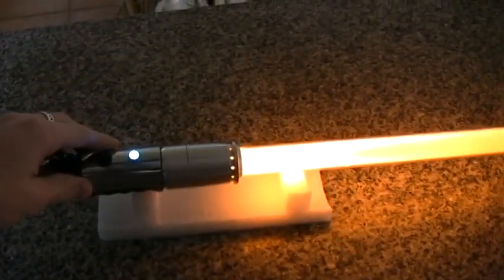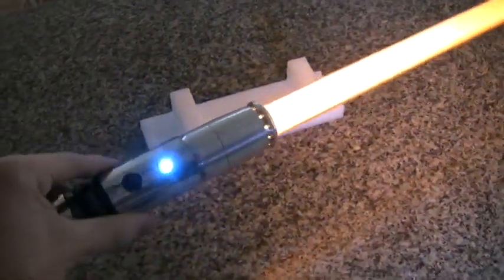Calvary Custom Sabers Presents- Order 101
This Saber was commisioned by a client who wanted a sinktube Mace inspired Lightsaber but with an amber Blade. I don't have a name for this saber, so If you want to suggest one go ahead! I may use it...
This video is about a year or so old, So I wasn't as experience in video... announcing... ;)

Some Basic Features For this saber are...
- Completely custom Sinktube hilt
- LUX III LED
- Hasbro Force action Board
- Recharge Port

I hope you enjoy! I love feedback, but keep it clean- I will remove it if it is not.